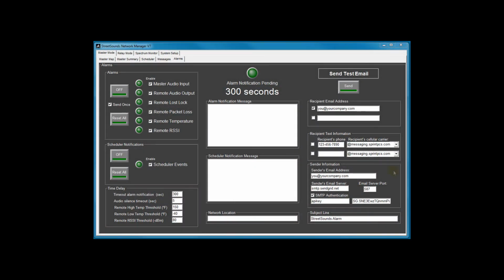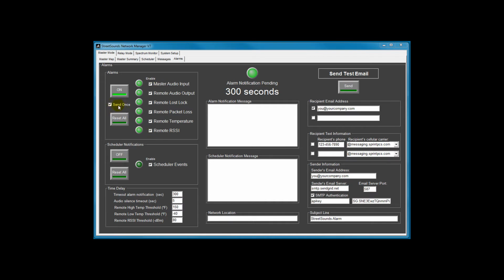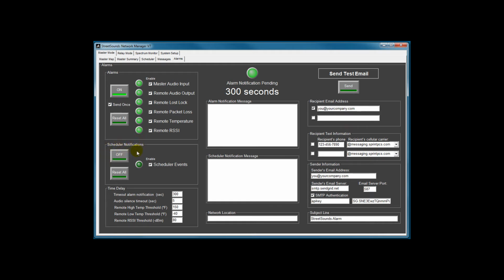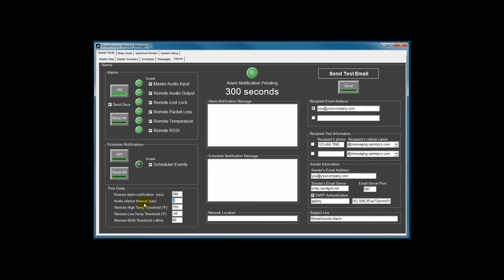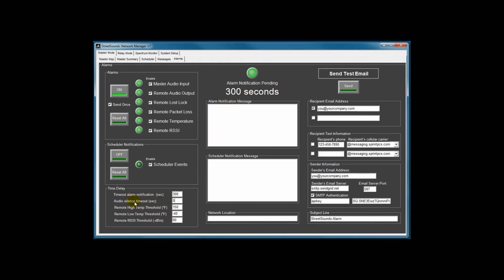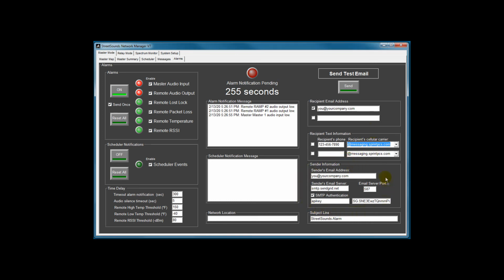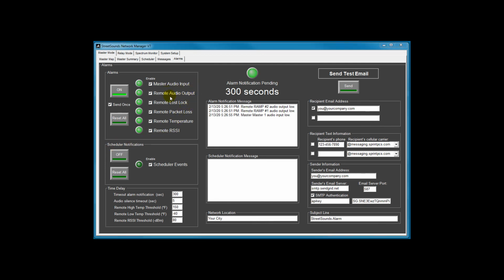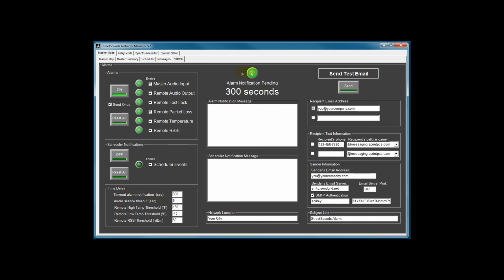Alarms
StreetSounds NMS Alarms Screen